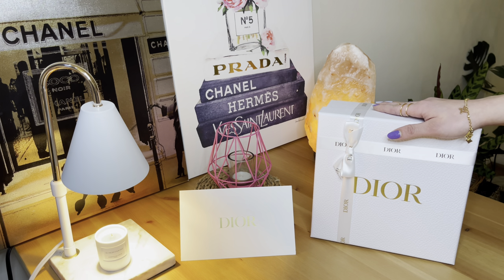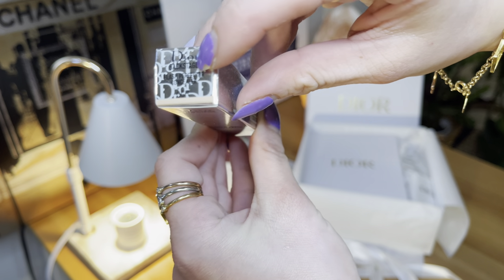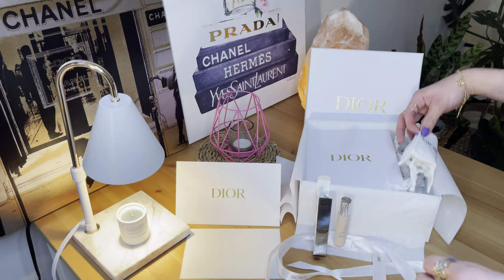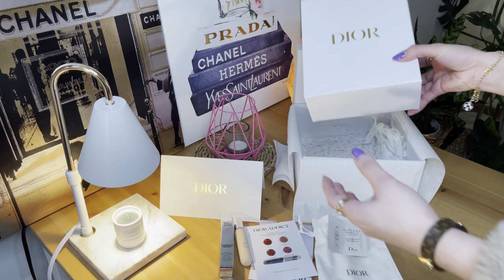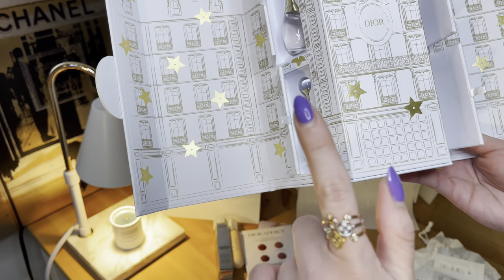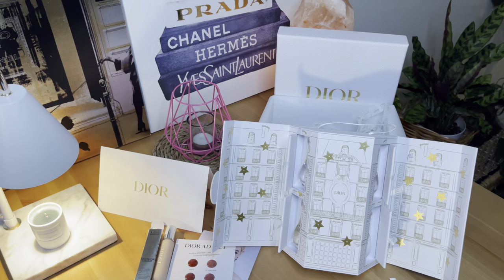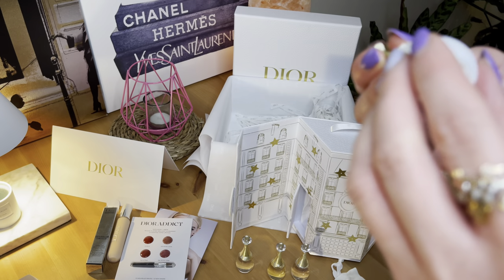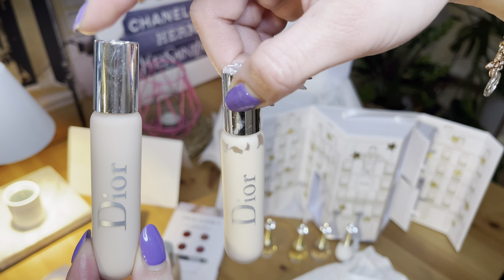Dior: Free Gold Welcome Gift - Montaigne Coffret for March 2023 & Dior Backstage Concealer Unboxing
@Dior  / Direct
Purchase Dates: March 2023
Unboxing Date: March 2023

Order consist:
Dior Backstage Flash Perfector Concealer
Qty: 1
Price: $29
Complimentary with couture box:
GOLD WELCOME GIFT - MONTAIGNE COFFRET Qty: 1
Dior Addict Make up Qty: 1
Capture Totale Cell Energy Qty: 1
Code: ‪GOLD_WLC-2MQV-VEBC-ZZBX-KG3V (given by the customer service when I called as it was not automatically added in my cart and then I had to purchase any amount and add the code)

Total: $29 plus tax $31.76